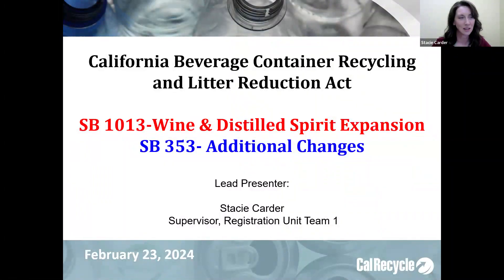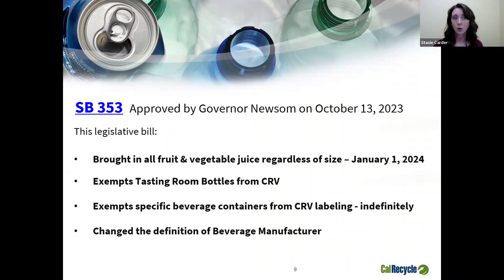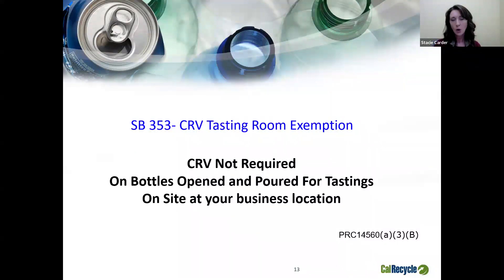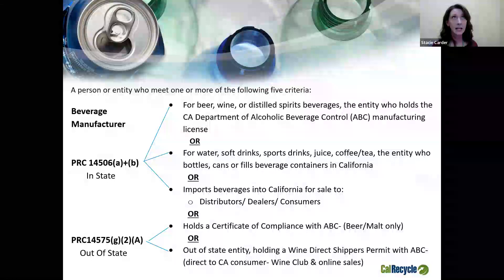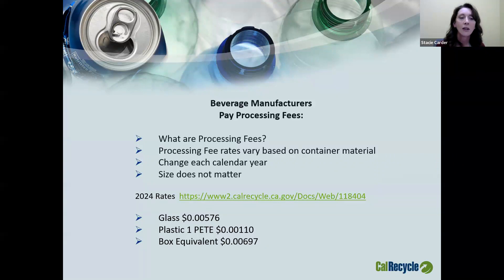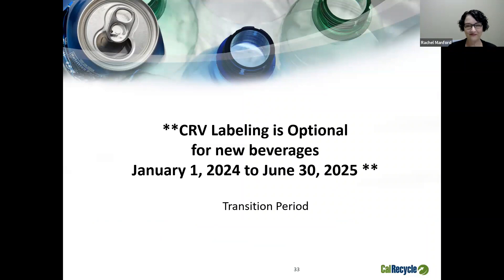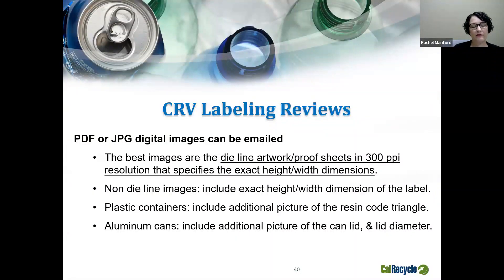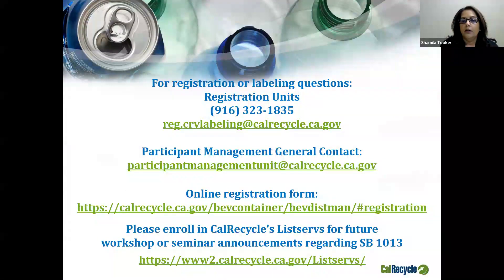Webinar (2/23/2024) - Wine & Distilled Spirits Inclusion to the Beverage Container Recycle Program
The Department of Resources Recycling and Recovery (CalRecycle) administers the Beverage Container Recycling Program (BCRP) pursuant to California's Beverage Container Recycling and Litter Reduction Act (Act).

In response to comments and questions received at CalRecycle events as well as larger forums like the Unified Symposium, CalRecycle provided an additional webinar to focus on the unique needs of small wineries on Friday, February 23, 2024 from 10 a.m. to noon.

It focused on the same SB1013 and SB353 changes, and provided a demonstration to Beverage Manufacturers and Distributors on how to use Division of Recycling Integrated Information System (DORIIS) for monthly reporting of Processing Fees and CRV.  A Q&A session will follow after the DORIIS demonstration.